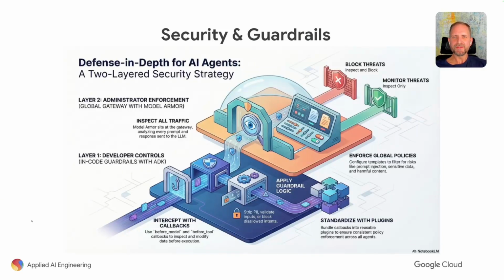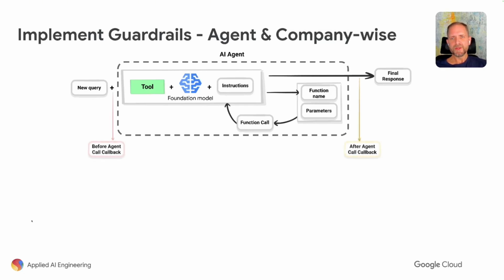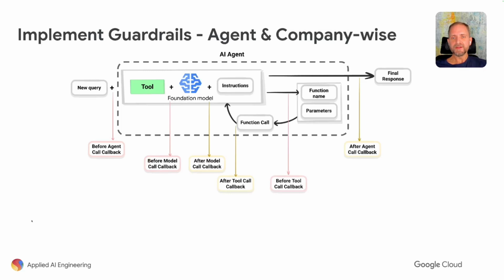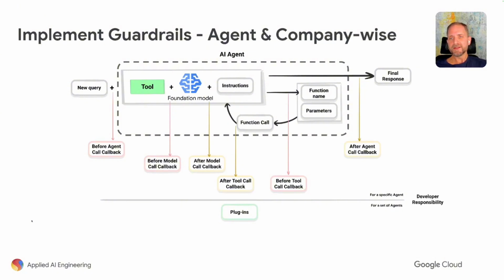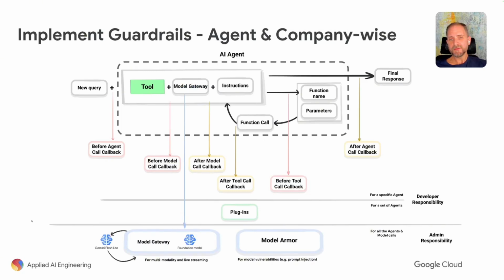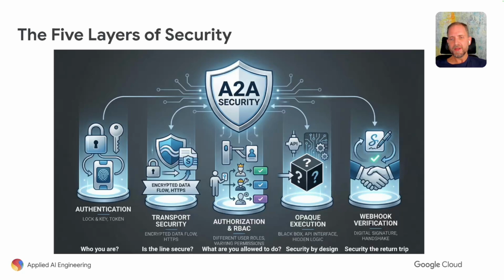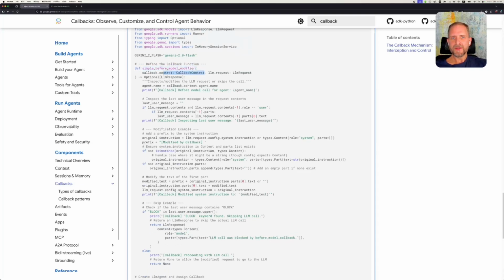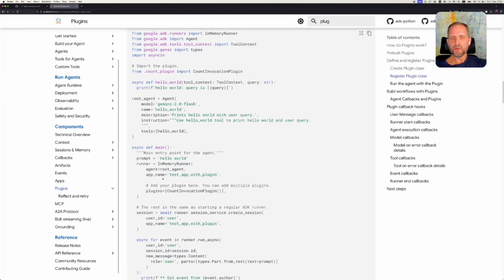AI Agent Security & Guardrails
Ready to move your AI Agents from prototype to production? Security is the biggest hurdle. In this lightning talk, we dive into a comprehensive "Defense-in-Depth" strategy for securing AI Agents using the Agent Development Kit (ADK) and Google Cloud.

We explore how to implement rigorous guardrails at the code level using callbacks and plugins, and how to enforce organization-wide policies using Model Armor. Whether you are building single agents or orchestrating a fleet of 100+ agents, this video covers the architecture and code you need to ensure safety, privacy, and reliability.

In this video, we cover:

The 2-Layered Security Strategy: Balancing Developer controls with Administrator enforcement.

Granular Guardrails: Implementing checks before and after Agent, Model, and Tool calls (Context checks, PII removal, Output validation).

Scaling Security: How to use ADK Plugins to apply guardrails across multiple agents instantly.

Enterprise Controls: Using Google Cloud Model Armor for jailbreak protection and toxicity filtering.

The Model Gateway Pattern: Using lightweight models (like Gemini Flash) as security interceptors.

Agent-to-Agent (A2A) Security: Authentication, Encryption, and Authorization between agents.

Code Walkthrough: A look at Python implementations for Callbacks and Plugins within the ADK.

⏱️ Timestamps:
0:00 - Introduction: Defense-in-Depth for AI Agents
0:12 - Implementing Guardrails with ADK (Before/After logic)
1:15 - Guardrails for Tool Execution 1:43 - Scaling checks with ADK Plugins
2:15 - Administrator Enforcement with Model Armor
2:36 - The Model Gateway Pattern (Using Gemini Flash)
2:58 - The 5 Layers of Agent-to-Agent (A2A) Security
3:43 - Code Demo: Creating Callbacks in Python
4:22 - Code Demo: Defining and Registering Plugins